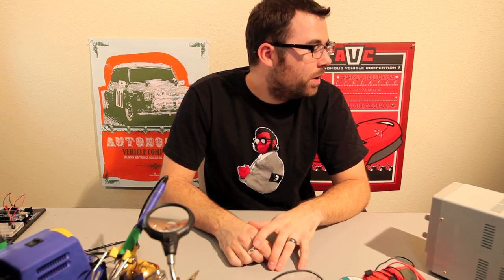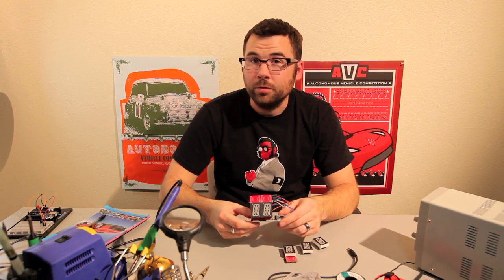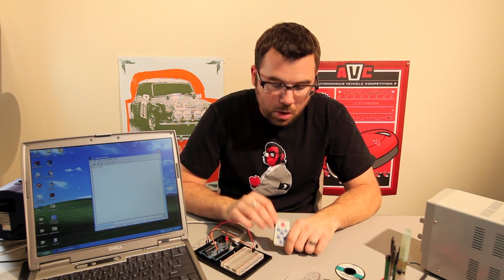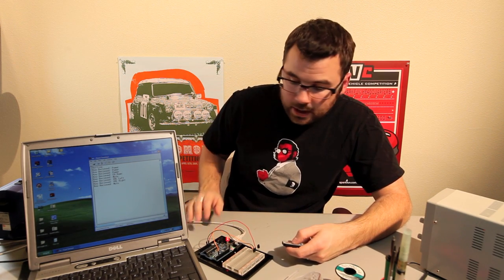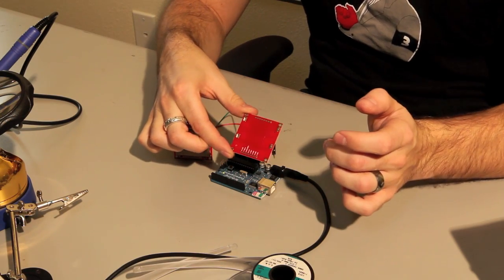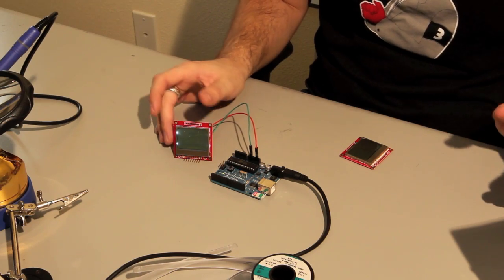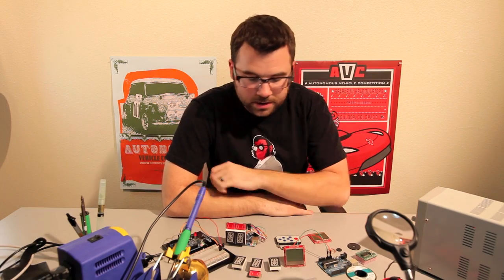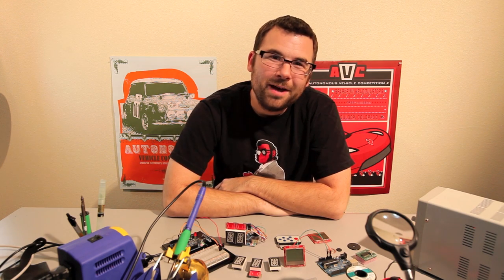12-01-10 New Product Showcase!